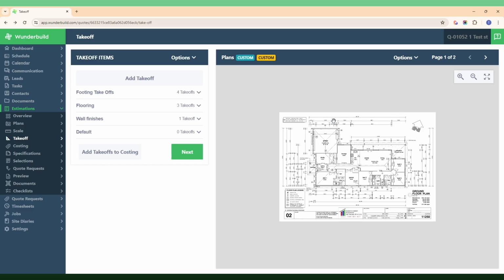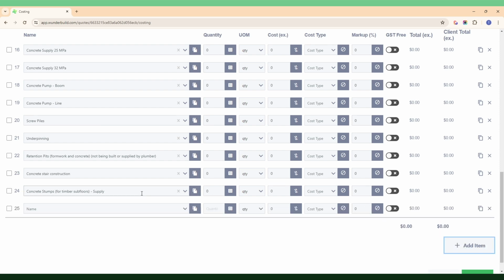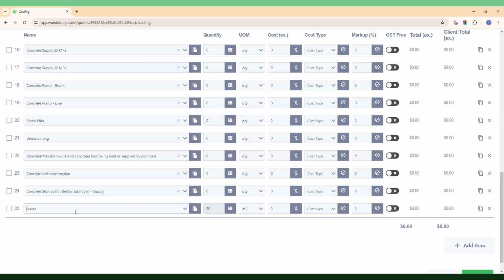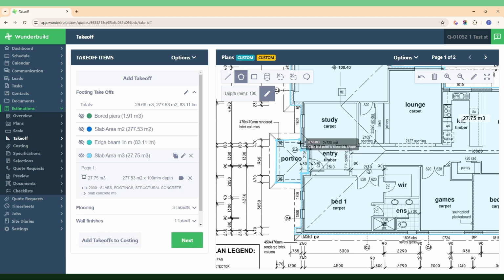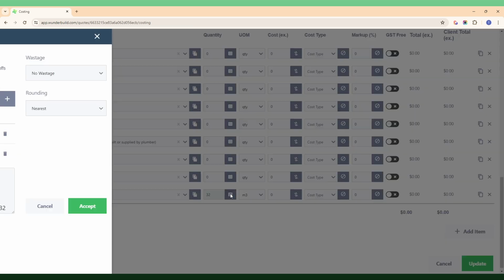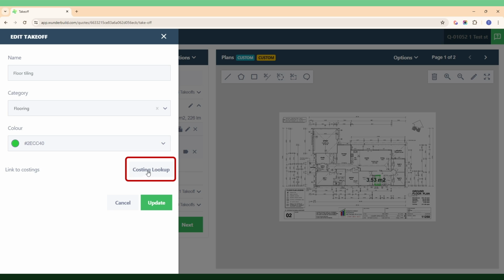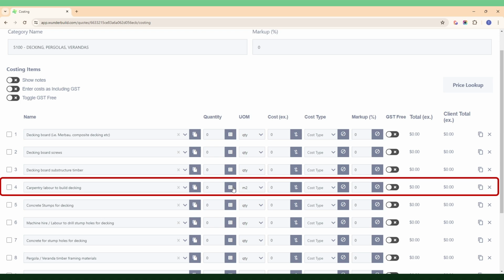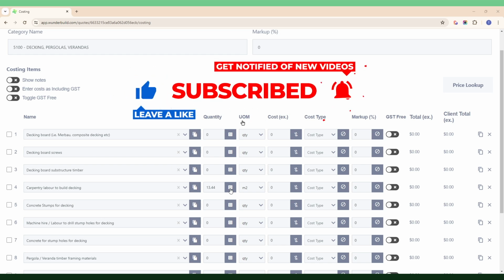Adding takeoffs to the costing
This video demonstrates how to integrate takeoffs into your costing in Wunderbuild, including linking and creating takeoffs directly from the costing section.

Add Takeoffs to Costing: Learn how to assign cost categories to takeoffs and automatically import them into your costing.

Link Takeoffs to Costing: Use the calculator tool to link takeoffs, ensuring any changes in measurements automatically update the costing.

Edit and Update: Adjust takeoffs, add new measurements, and see how updates reflect in your costing.

Create Takeoffs from Costing: Generate takeoffs directly from costing items, simplifying workflows for labor, materials, and more.

Streamline your project costing process with Wunderbuild! Watch this tutorial to see how.

Want to learn more about our platform? Sign up for a free 2-week trial of Wunderbuild

                            / / / / / / Try the Wunderbuild App / / / / / /

Want to manage your jobs on the go and utilize Wunderbuild anytime and anywhere?

Download the Wunderbuild app for Apple here on the iOS store

If you're looking for a complete Wunderbuild templates, systems and processes setup package for your business, make sure to check out our Channel Partner CONSYSTEMISE who helps builders to systemise their construction business and set them up for long term success using the power of Wunderbuild.